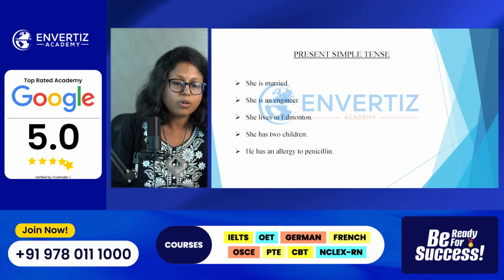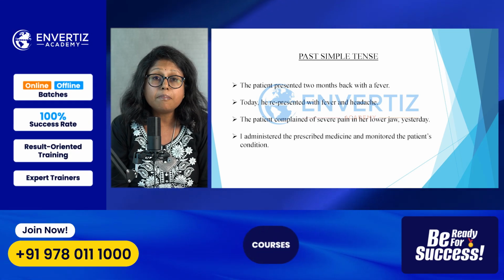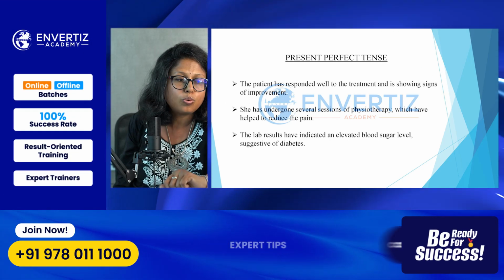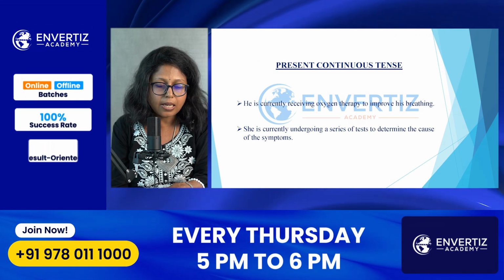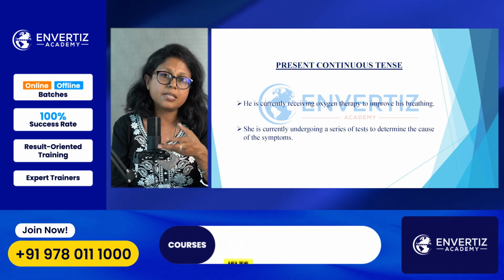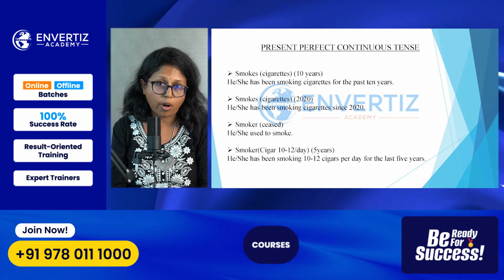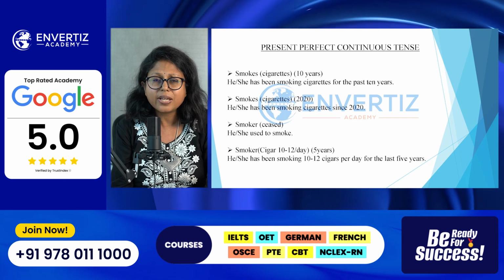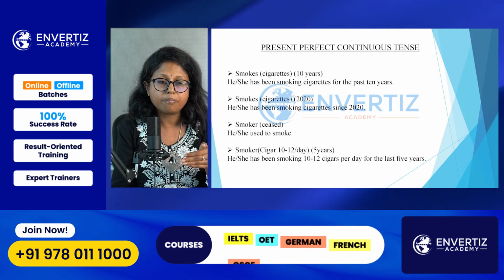How to use tenses in OET Writing | Envertiz Academy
In this video, we’ll focus on the crucial role tenses play in OET Writing and provide practical tips on how to use them effectively